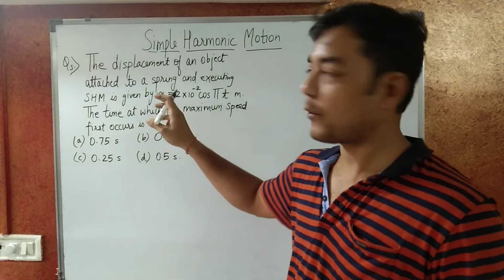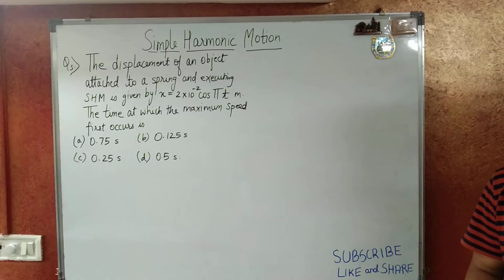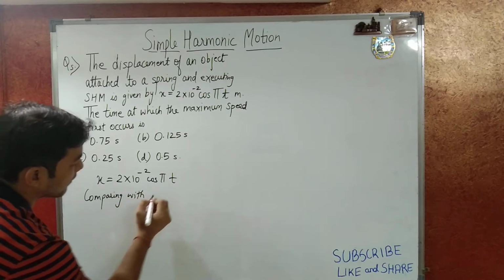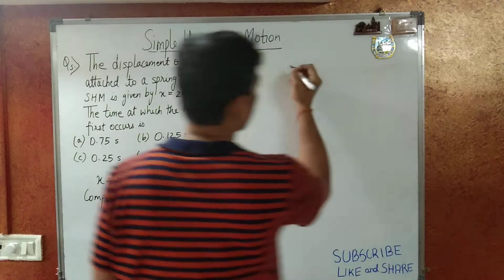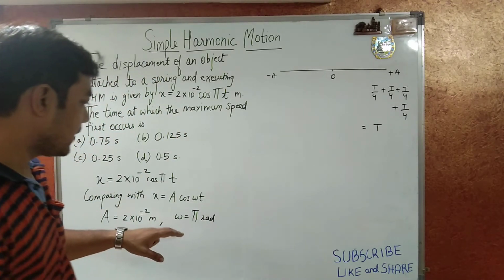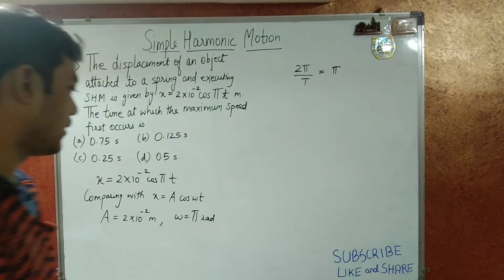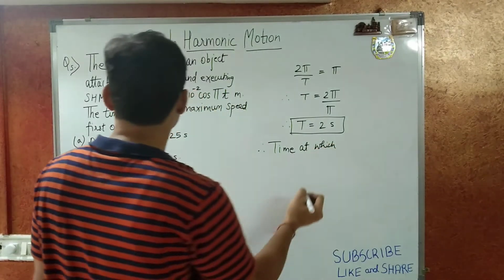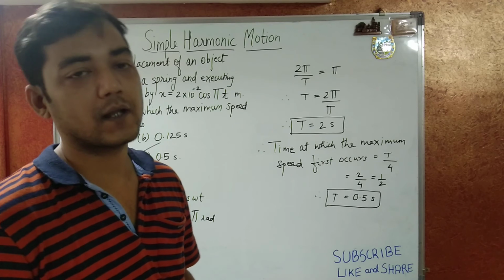Problem on Simple Harmonic Motion (JEE Mains)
Class XI & XII Physics (Oscillations).